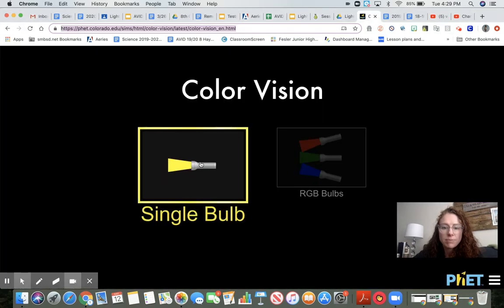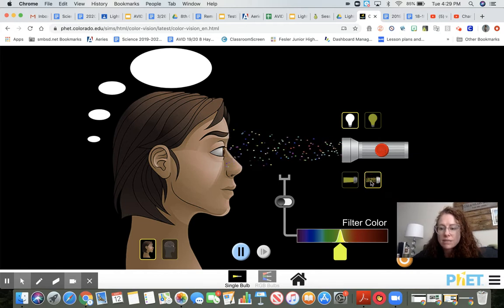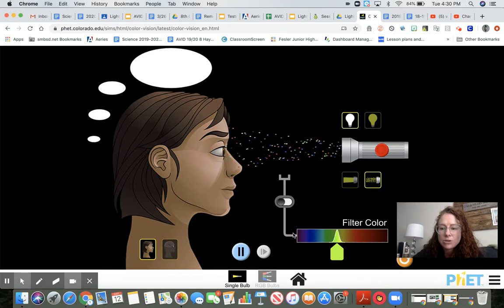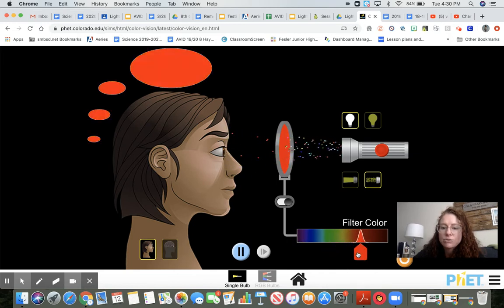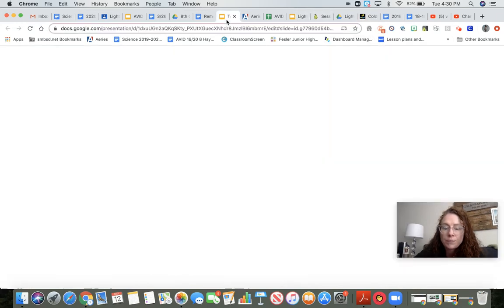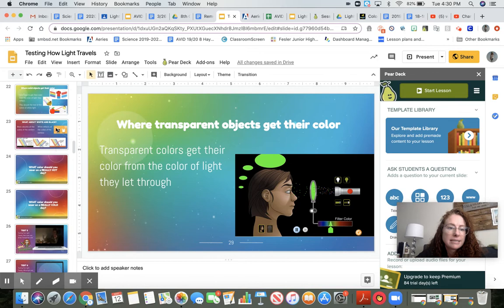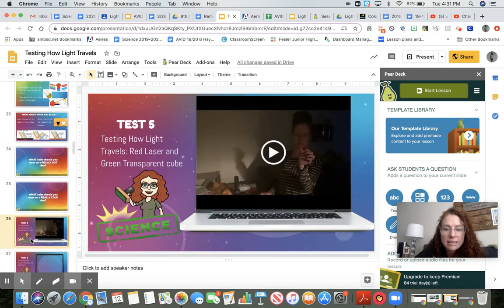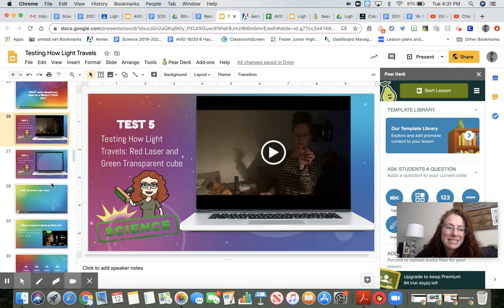Untitled: May 12, 2020 4:31 PM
Testing how light works: White light through filters